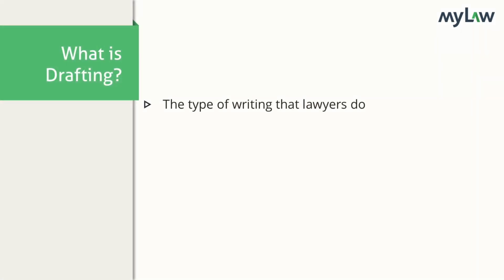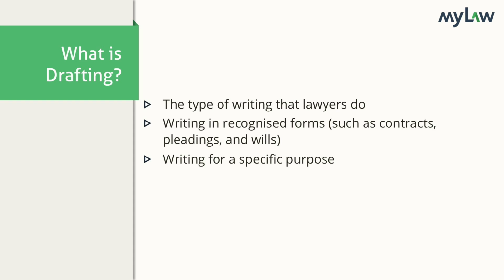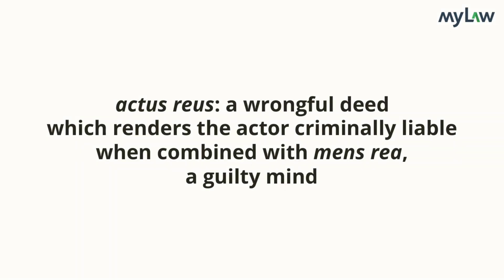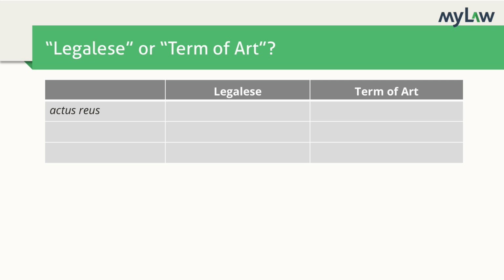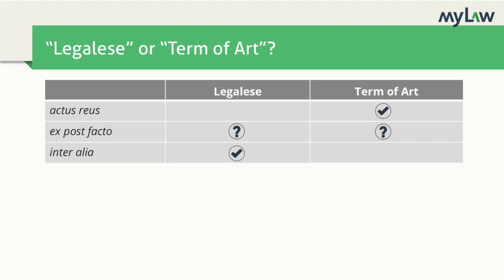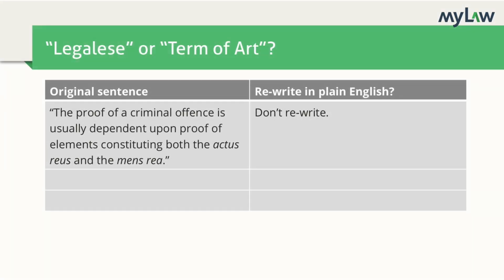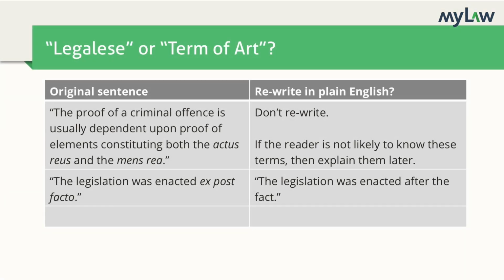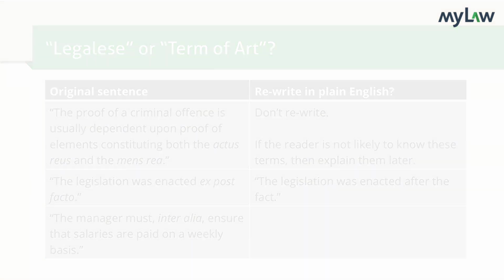Introduction to Drafting I